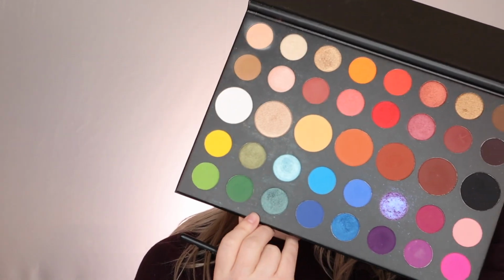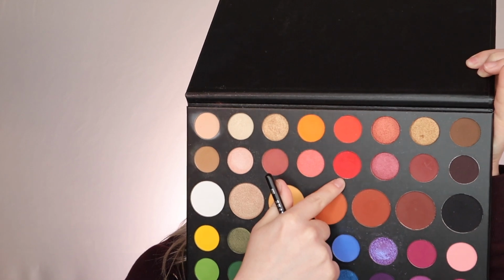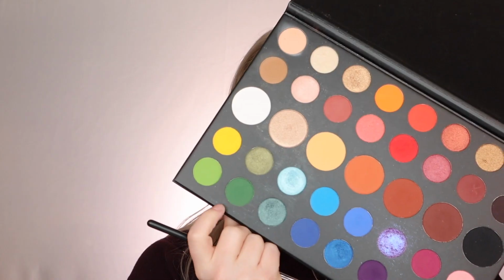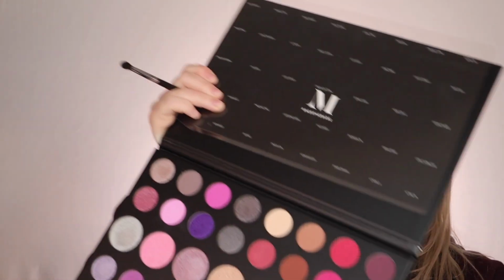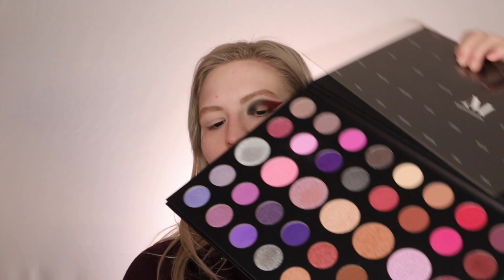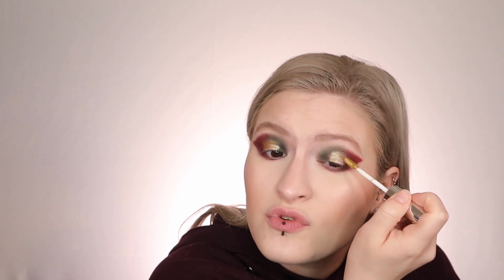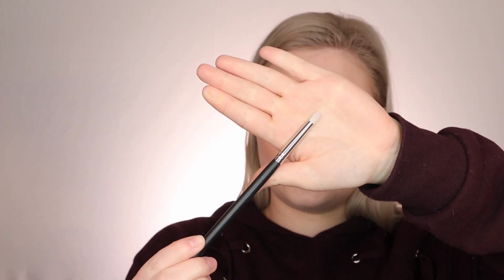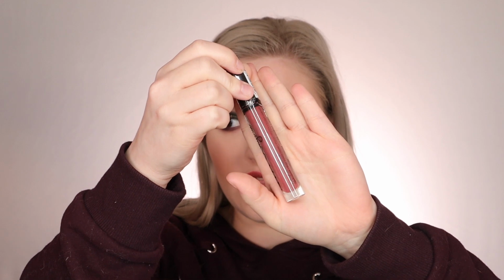Christmas Inspired Makeup Tutorial | Eyeshadow Tutorial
Hi Beauties 💋

I'm so happy you're here! We're all about makeup and beauty on this channel! I love creating content for you guys! Makeup is my passion and I'm so honored to be apart of the beauty community! Let's do makeup together 💕

ADD ME  ⤵︎